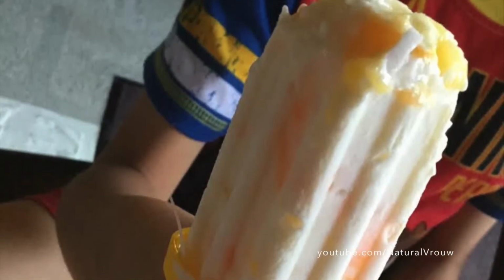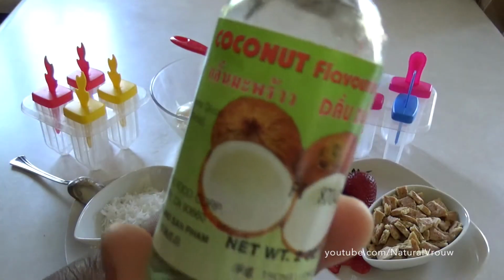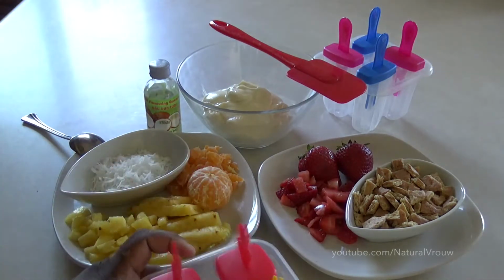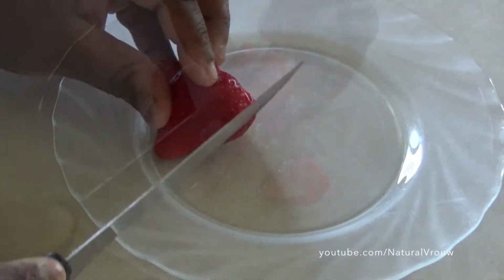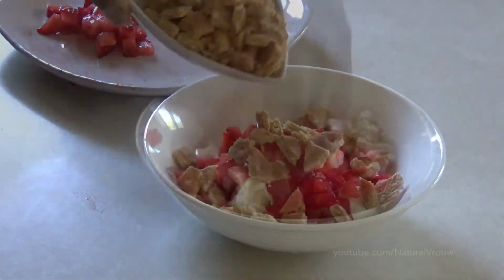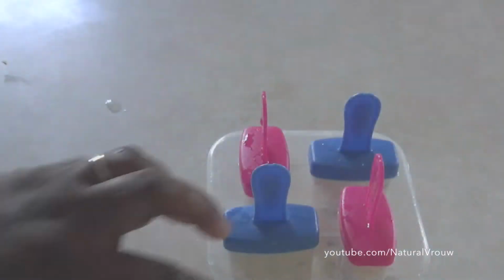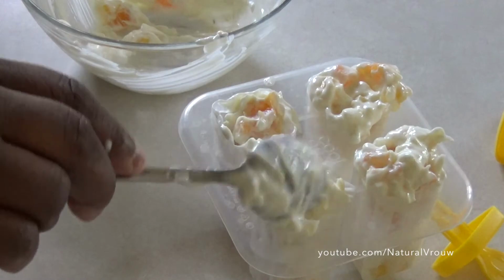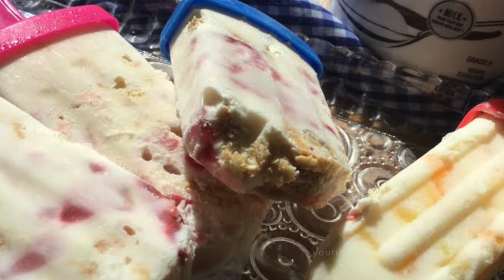Greek Yogurt Popsicles - Two Ways! Strawberry 'Cheesecake' / Coconut Mandarine & Pineapple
Whaaa?!  A new video!?  My kids aren’t in college yet but we’re still cooking!

Here are the ingredients for these homemade Greek Yogurt Popsicles:

Coconut Mandarine Pineapple Greek Yogurt Popsicles:
5 to 8 Ounces Greek or Greek Style Yogurt (either full or fat-free)
¼ Cup Pineapple Diced Small
¼ Cup or 1 Mandarine Orange Diced Small (without seeds)
2 Tablespoon Shredded Coconut
½ teaspoon Coconut Extract

Strawberry ‘Cheesecake’ Greek Yogurt Popsicles:
5 to 8 Ounces Greek or Greek Style Yogurt (either full or fat-free)
Two large strawberries
1-2 Whole Graham Crackers (Honey flavored)

Allow to freeze between 6 to 8 Hours. Over night is best.

To release the popsicles from the mold, simply flip them upside down and run warm water over the forms and gently pull each handle.
I wanted to provide a link to the popsicle molds that I have but they’re showing up as out of stock or unavailable. I also have these:

I wouldn’t pay too much for them because I actually got mine really cheap as an end of the season closeout. But again they do seem to last as mine are at least three years old.

Note*  I usually use sweetened vanilla Greek yogurt as my base but you can  also use other flavors of Greek yogurt as well as.

BUT make sure it’s Greek or Greek style yogurt. I’m not sure if there’s some scientific explanation for it but for some reason even the fat free Greek Yogurt freezes ‘creamy’ and not like a block of ice.

I would suggest playing with flavors you like and you don’t necessarily have to use fresh fruit. I’ve even used blueberry jam, strawberry preserves or orange marmalade.

Frozen berries, canned fruits  and maybe even chocolate or caramel sauces are also an option. You can pretty much use anything you have a taste for as long as the water content isn’t too high.
Then you just want to knock out any air bubble so the your popcycle are as even as possible once they’re frozen.

I run water over the top to clean up the container but just be careful not to get water inside.

Next, for the coconut mandarine and pineapple, again you're just going to dice up the fruit into small piece and add that along with the shredded coconut in with the yogurt. Also add the coconut extract if you choose but you can also omit that step if you don’t have any.

Evenly stir everything together then fill each compartment to the tip. Knock the air bubble out and then freeze.

As long as get them in the freezer early in the morning they can be frozen for dessert after dinner but I would just suggest freezing them over night  because there’s nothing worse than have one of these break off from the stick and onto the floor.

by Ahjay Stelino Song - Fun Times